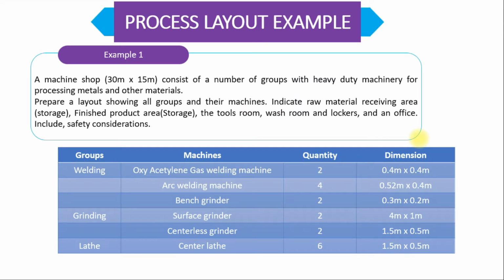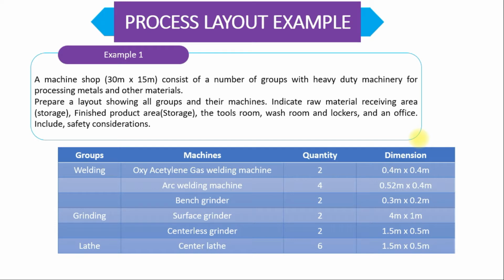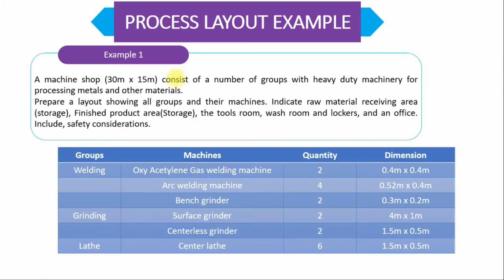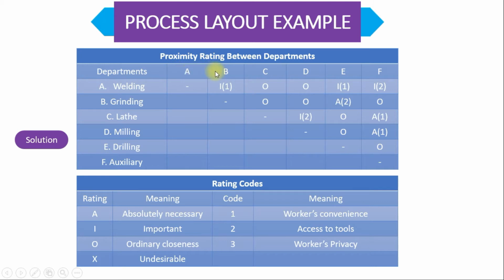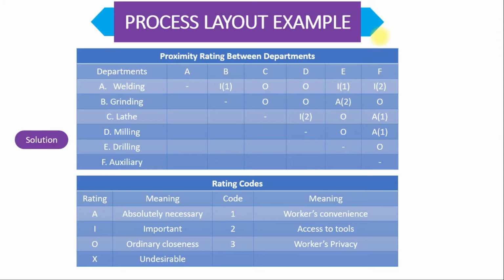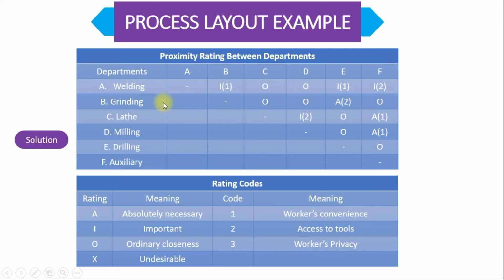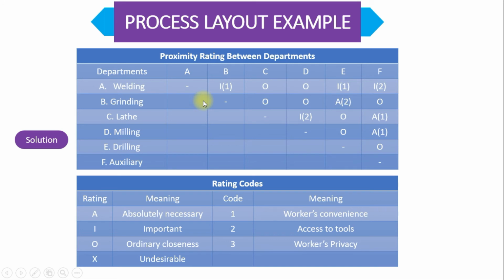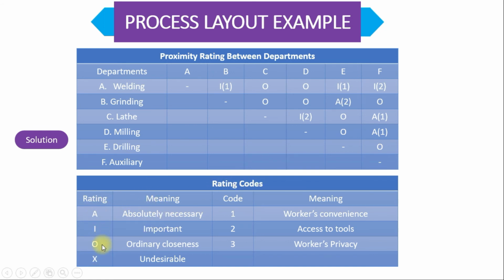Process Layout Example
In this video we will learn how to design a process layout for a machine shop, the process is broken down into several videos, this video in particular deals with the proximity ratings of the groups in the facility.

If you would want to learn more about facility layouts kindly check out this course.